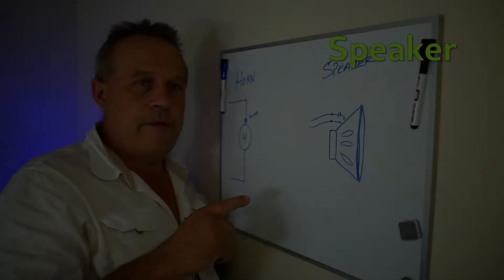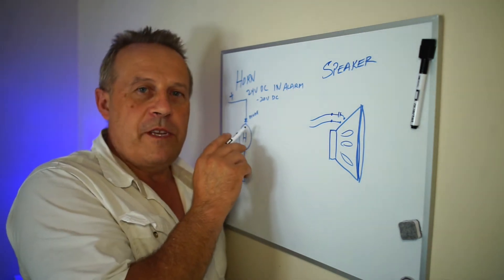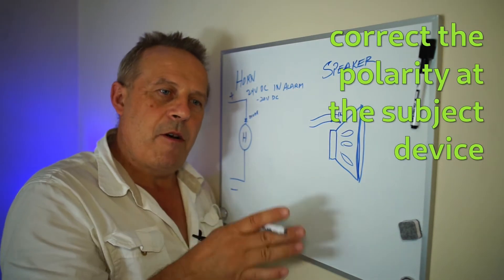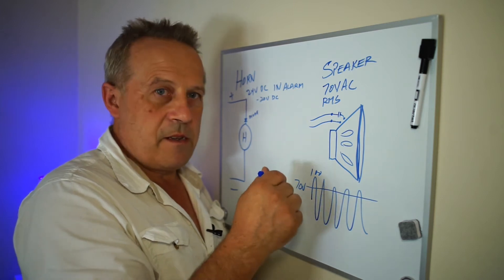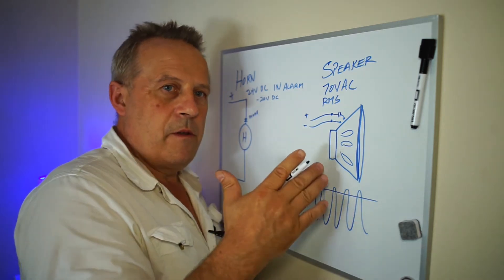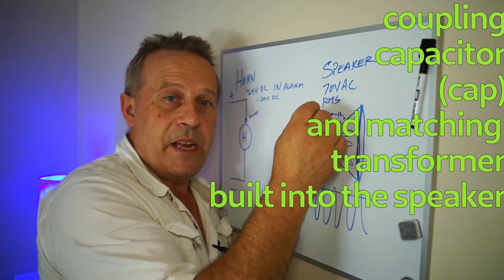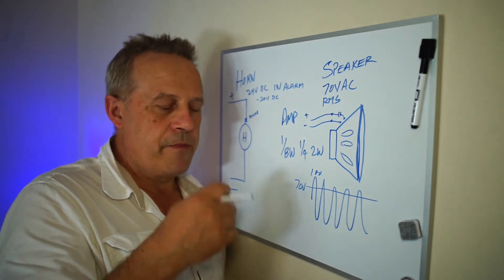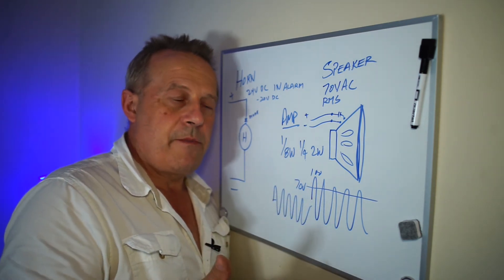Horn VS Speaker (FIRE ALARM)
When servicing fire alarm, make sure to choose the right horn or speaker and also be sure not to mix them up. fire alarm fire alarm audio fire alarm horn